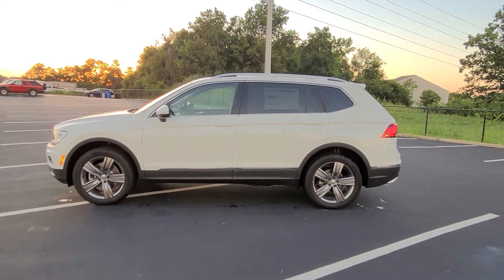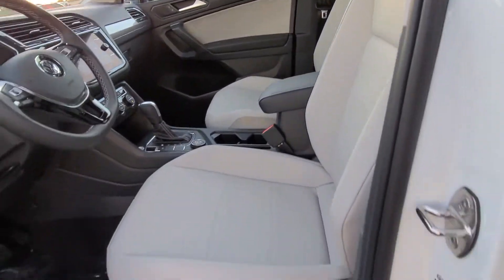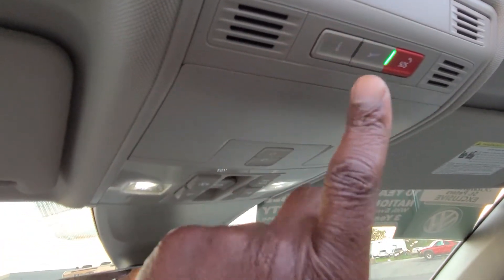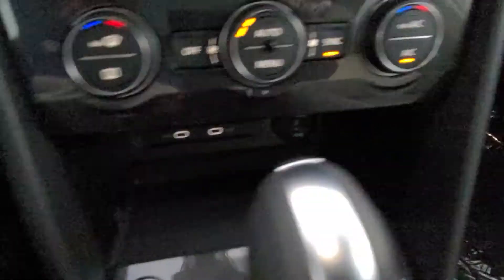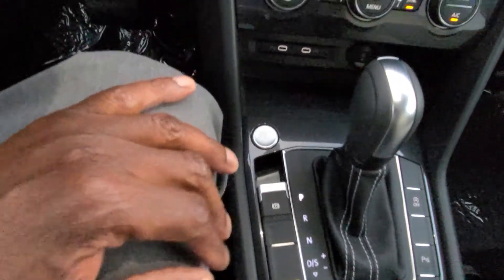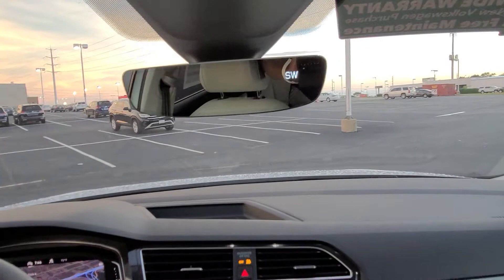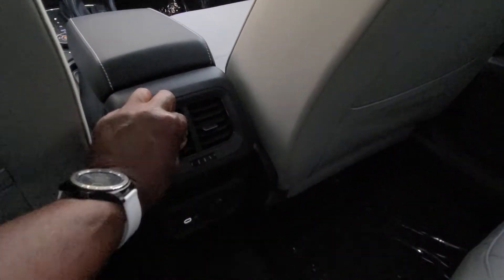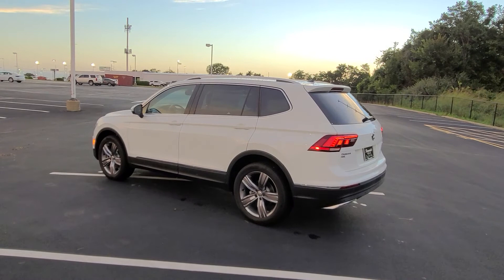2021 VW Tiguan 2.0T SEL 4Motion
2021 VW Tiguan 2.0T SEL 4Motion